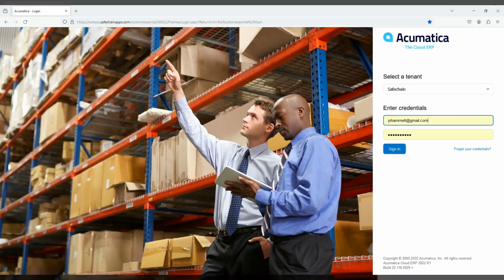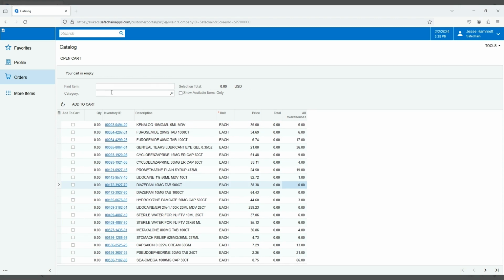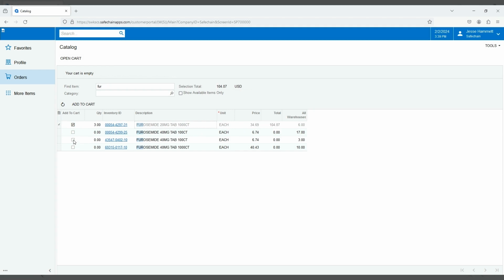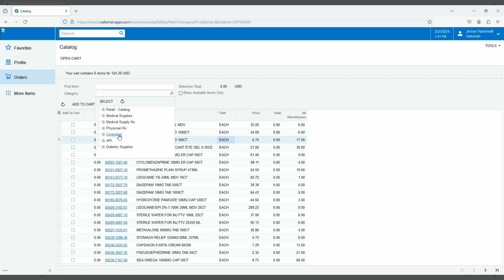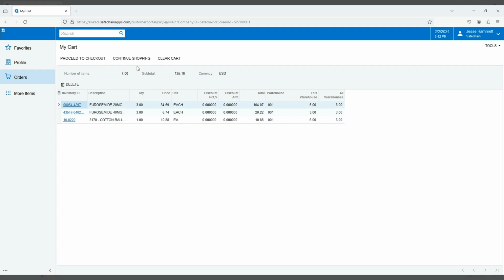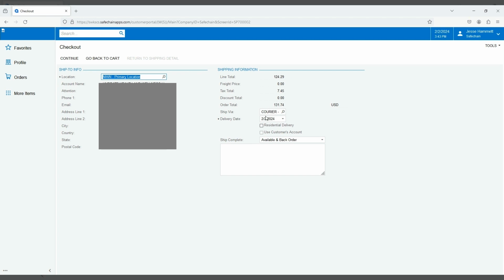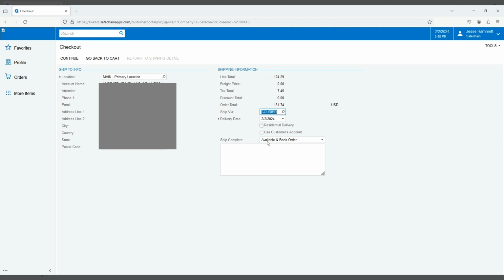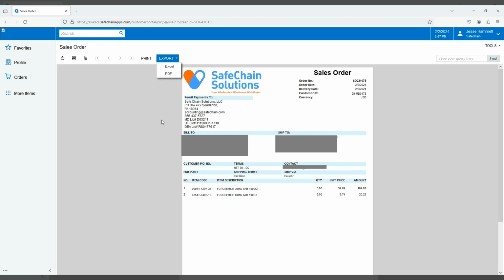Safe Chain Portal - How to Place an Order Tutorial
Topics Covered:
00:00 - How to login
01:11 - How to add items to cart
05:41 - How to search the catalog
05:41 - How to check out
06:30 - Change ship-to location
07:20 - Selecting shipping method